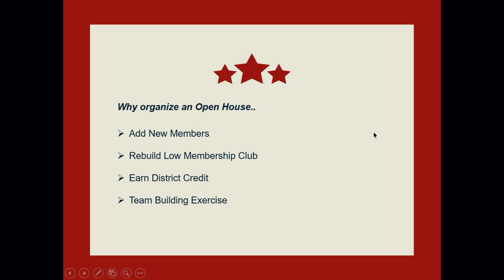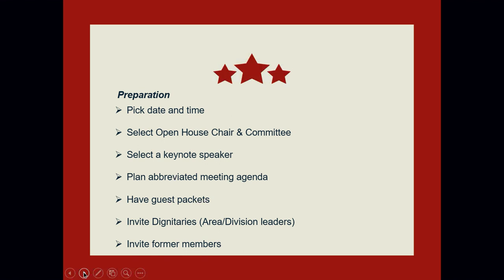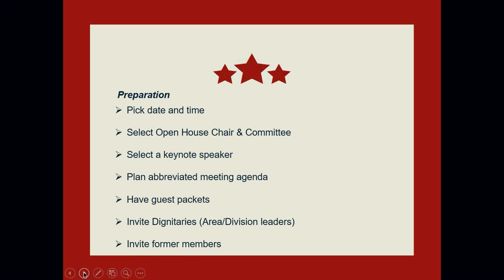How to Organize an Open House (1/31/19)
Webinar organized by the Growth Team of District 4, on 1/31/2019
Attracting new members on a regular basis is critical to the survival of any Toastmasters club.

What better way to promote your club, and give the prospective members a taste of what Toastmasters is, than organizing a successful Open House..

View this webinar, to learn more about it..

With a District 4 incentive on Open House, in play, this could help your club in more ways than one..